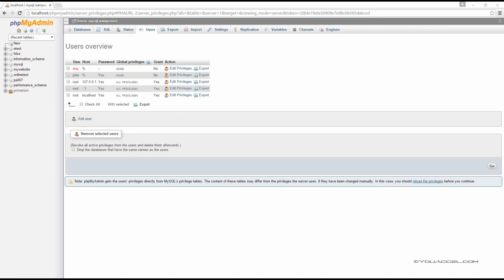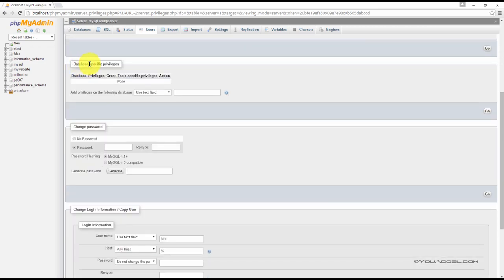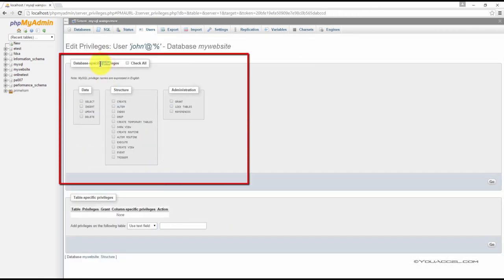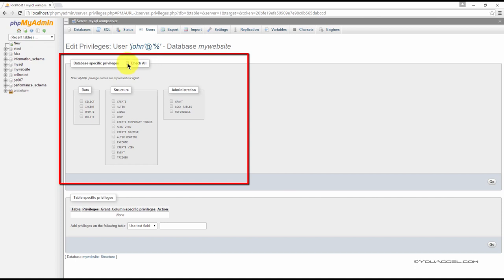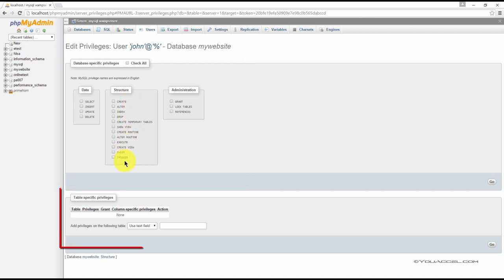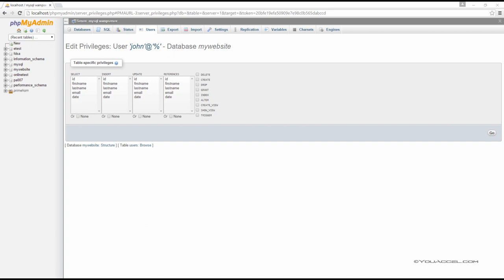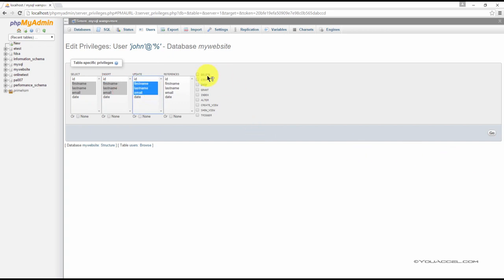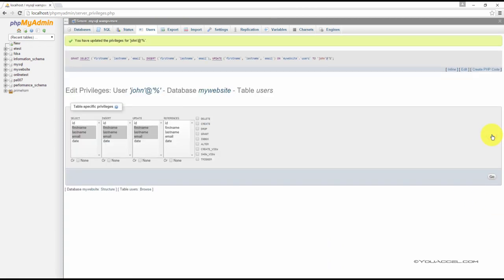MySQL Database and Table Specific Privileges | Tutorial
Tutorial Content:

Now that we have created a new user we can assign the user Database and Table-Specific Privileges.

To get started, click on the "Edit Privileges" button next to our new user.

We can skip passed the Global Privileges section, because we already specified not to give the user any Global Privileges.

Scroll down to the heading "Database-Specific Privileges".

Here we can assign a database to our new user.

From the drop-down menu, select the database "mywebsite" that we created.

In the first section we can assign Database-Specific Privileges. Any privileges you assign here, will be applicable to ALL tables inside the specified database.

If you want the user to be able to make all structural, administrative and data related changes to any table inside the database click the "Check All" button.

Otherwise you can specify which privileges to grant.

We will not grant any Database-Specific Privileges, because we want to restrict this user to Table-Specific Privileges.

To do so, scroll down to the "Table-Specific Privileges" heading.

From the drop-down menu, select the "users" table.

From here, we can specify exactly which privileges to grant for each column.

For example, let's allow the user to Select, Insert, and Update the firstname, lastname and email columns of this table.

To select multiple columns hold the CTRL/Command key.

The privileges displayed on the right side, are Table-Specific Privileges. So anything you check off, will be applicable to the entire table.

Once complete, click the "Go" button to save the changes.

Your changes have been saved.

Navigate back to the Users page.